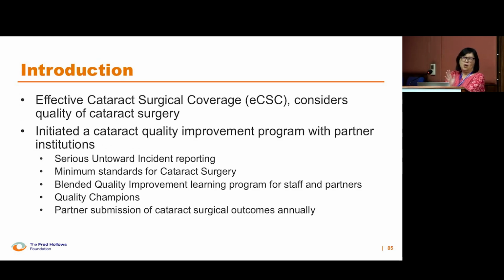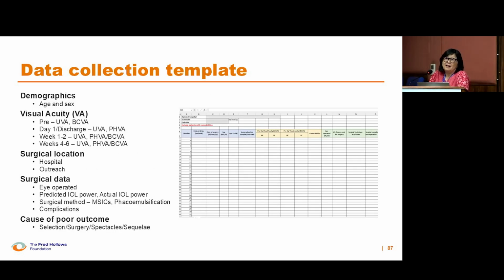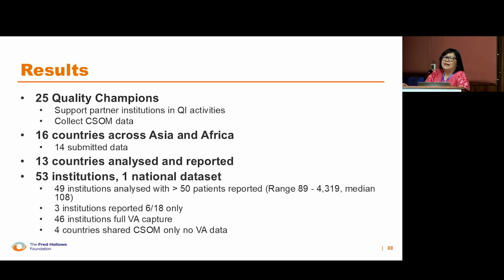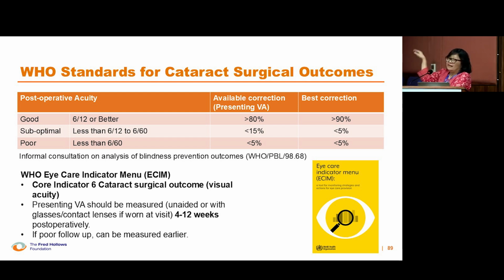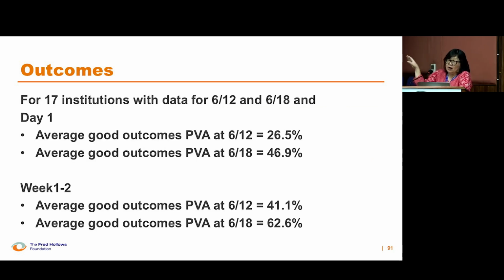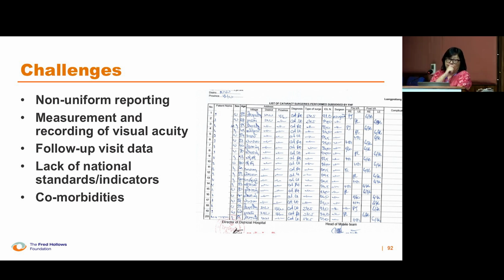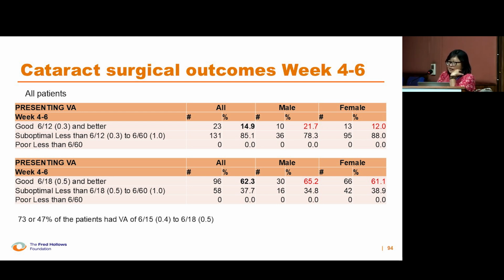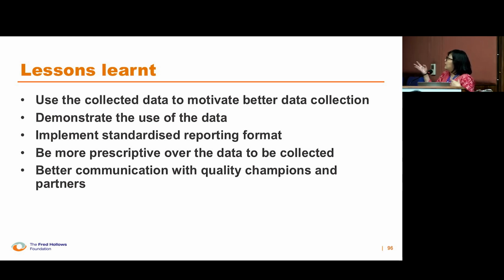Quality of cataract surgery data collection for quality improvement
Presented by S May Ho - Optometry and Primary Care Adviser, The Fred Hollows Foundation, Australia